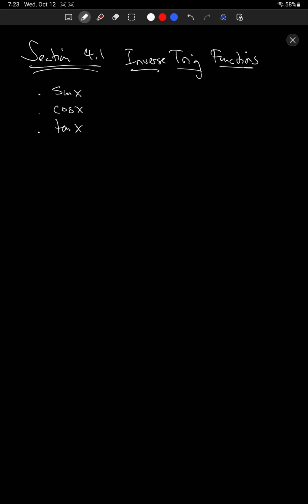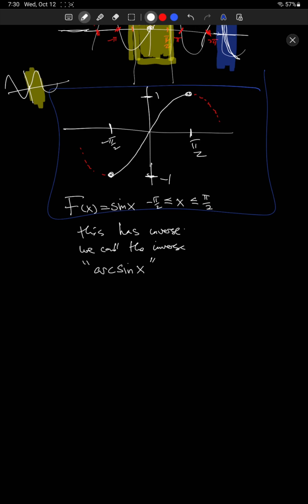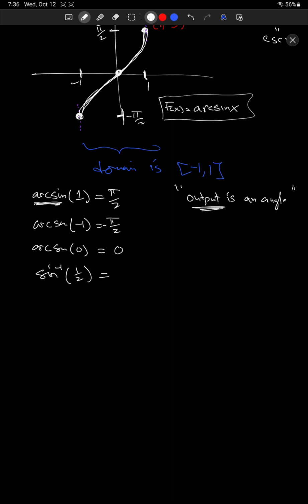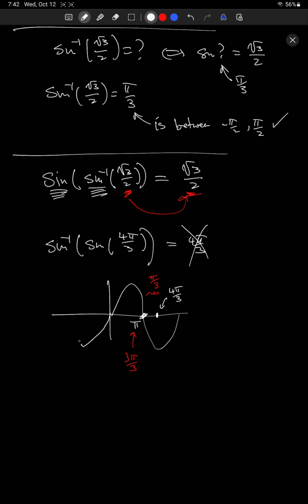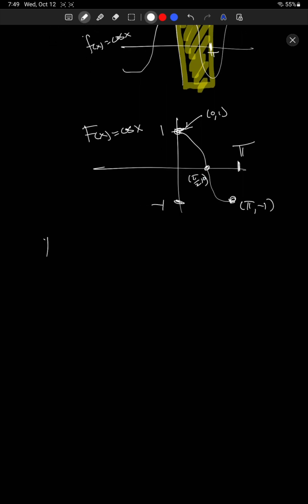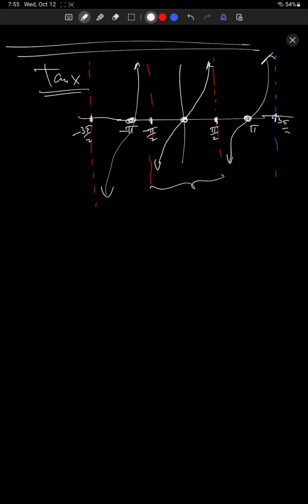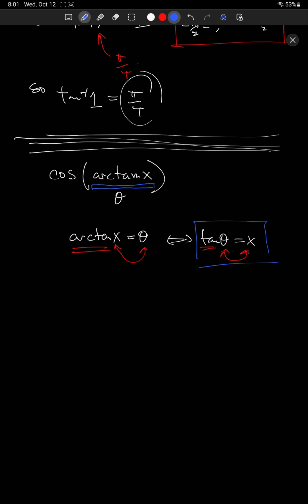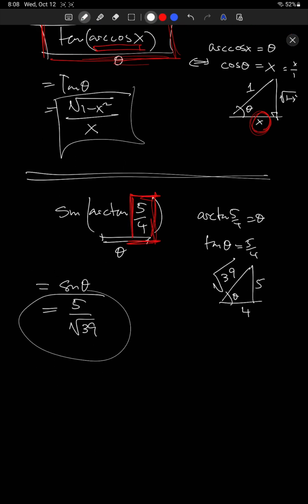Trigonometry Lecture: Week 8; 4.1 (Inverse Trig Functions)